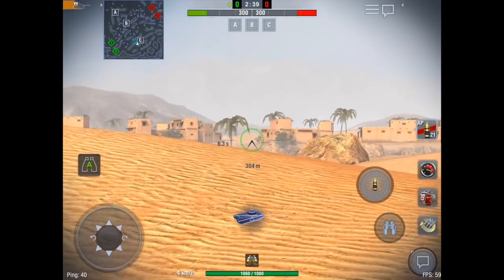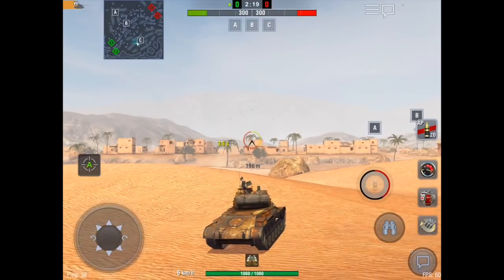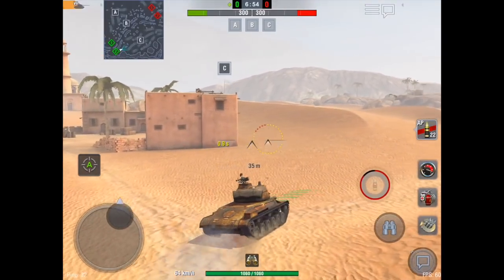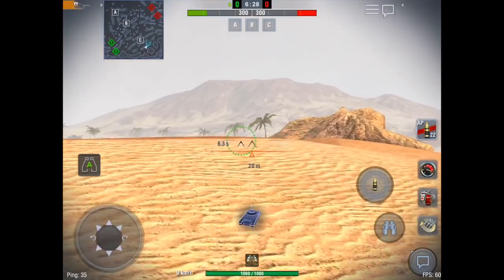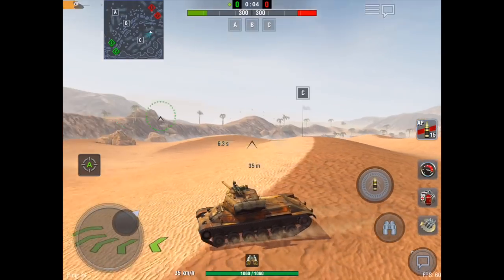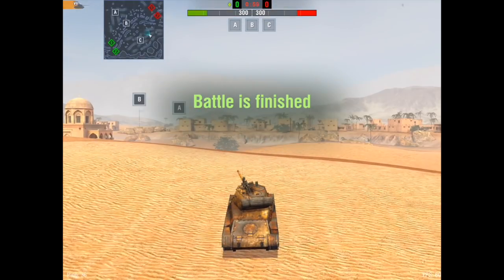WoT Blitz: Back to Basics - Oasis Palms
If you want me to commentate on your fantastic round or critique your gameplay, please send your content to . Any tier is accepted, but I can't promise that I will be able to showcase every mastery you send in.